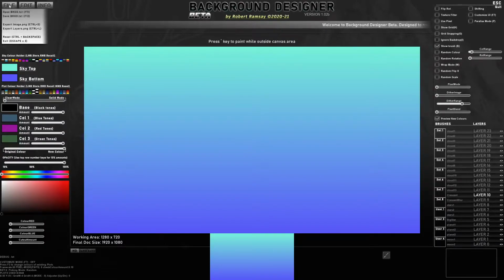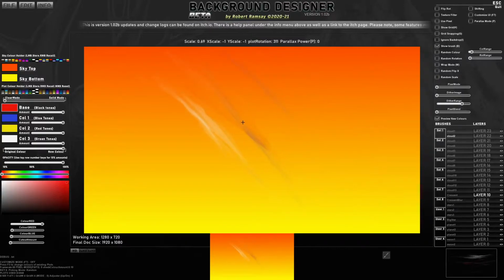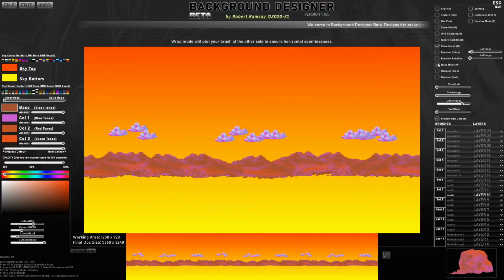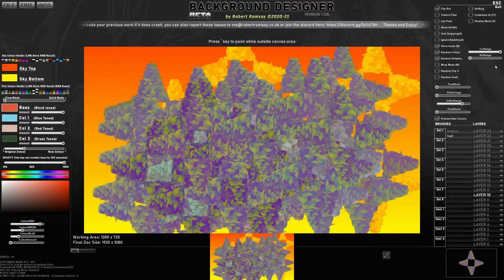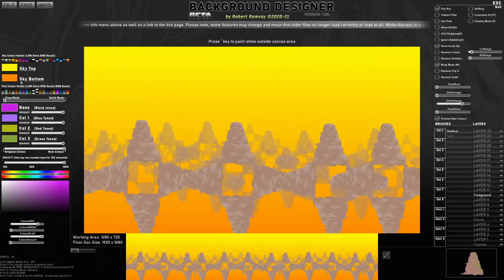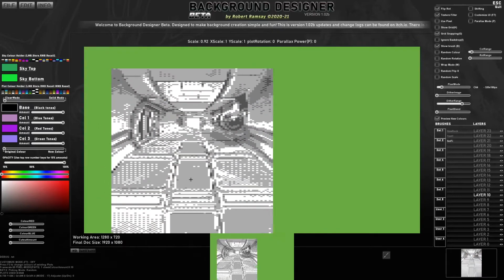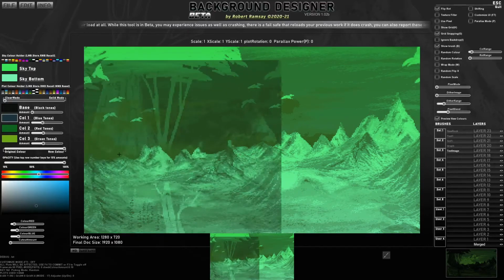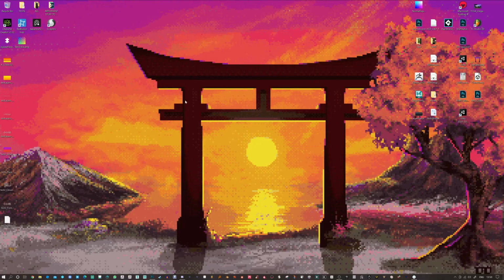Background Designer - BETA Release - UI and Features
In this video I describe the features and abilities of Background Designer. There is many more improvements still to come but I think it's a solid tool as it stands now and you can use this to make many backgrounds for games.